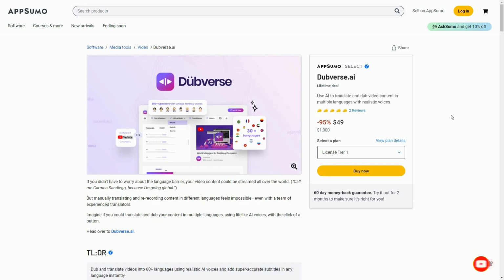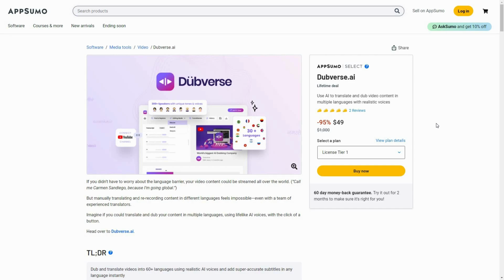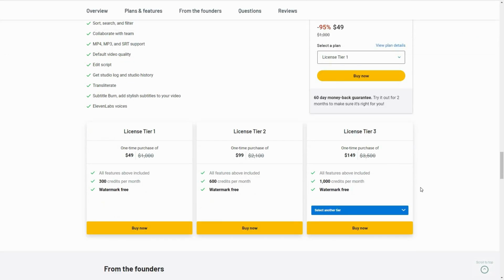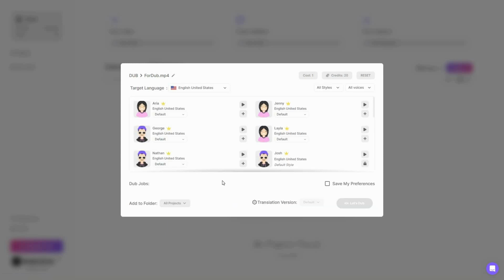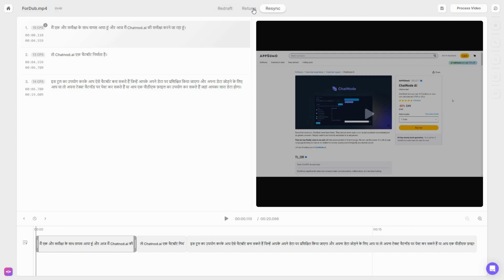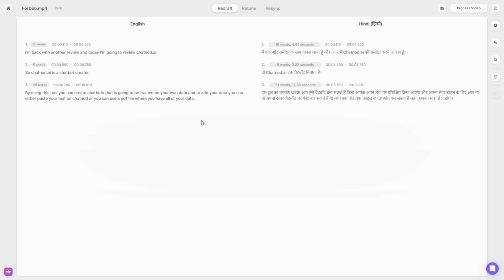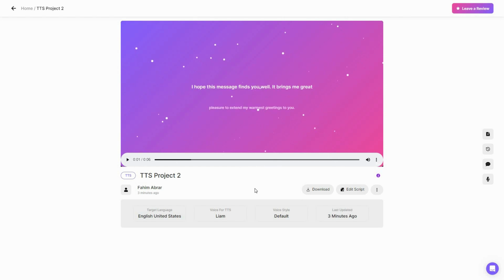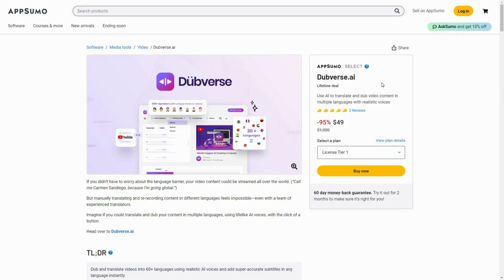Dubverse.ai Review: Add Subtitles and Voice Overs Like a Pro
Dubverse.ai Review & Tutorial
In this video, we dive into an in-depth review of Dubverse.ai, an exciting AI-powered video platform that's changing the game in content dubbing and translation. Watch to discover how this innovative tool can revolutionize your video content creation and localization efforts